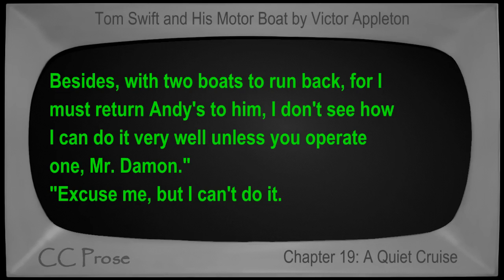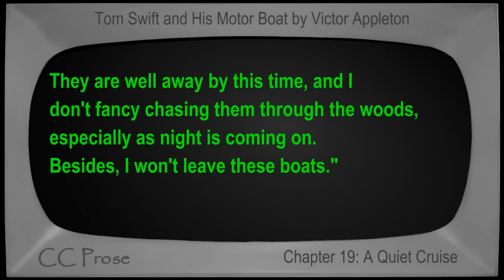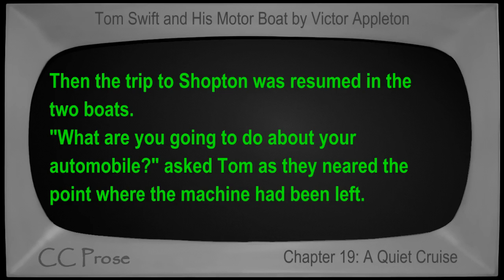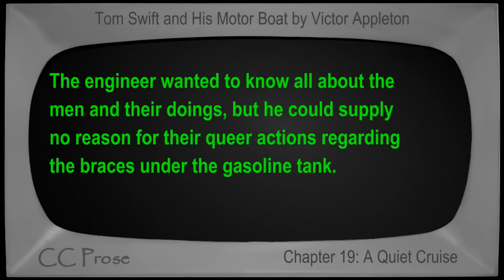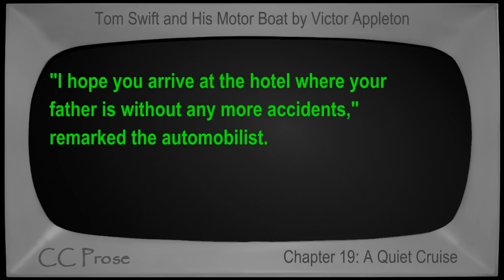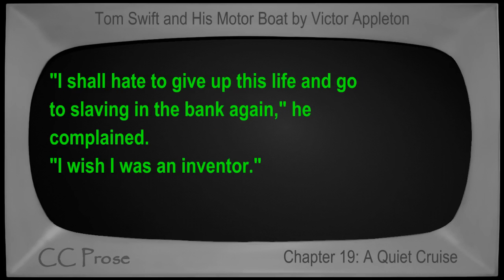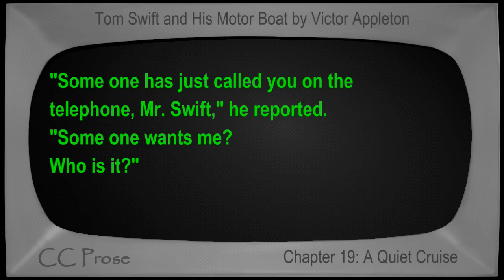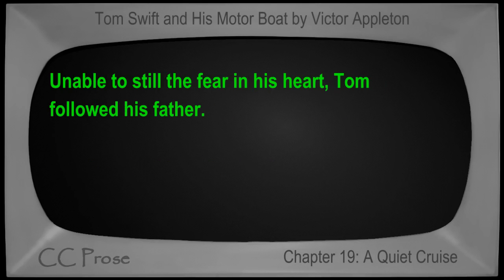Chapter 19 - Tom Swift and His Motor Boat by Victor Appleton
Chapter 19: A Quiet Cruise. Book number 2 in the Tom Swift series. First published in 1910. Children's VideoBook with synchronized text, interactive transcript, and closed captions in multiple languages. Read by Mike Vendetti